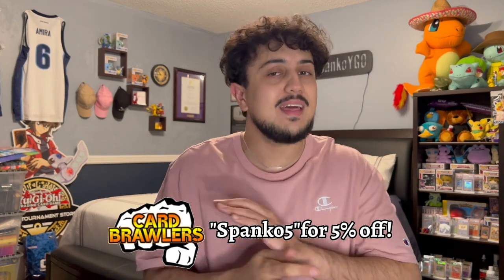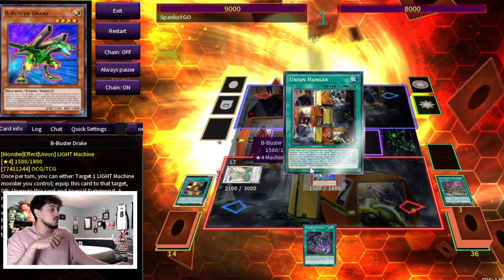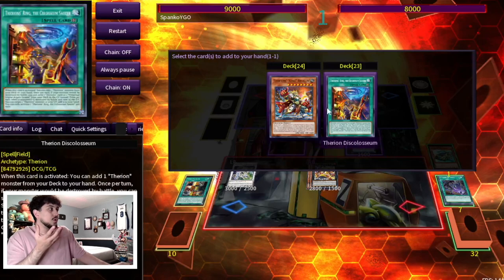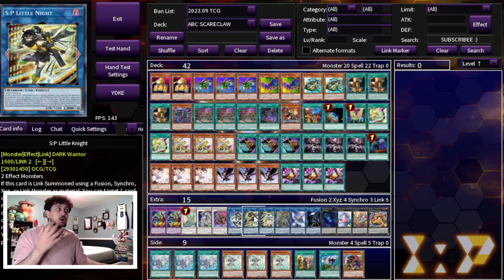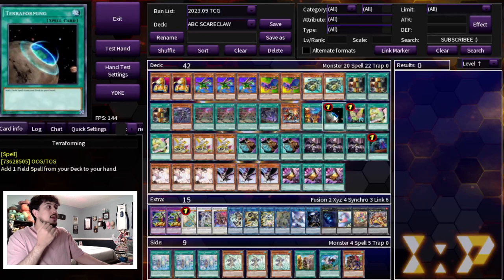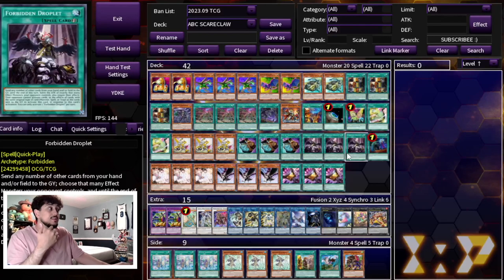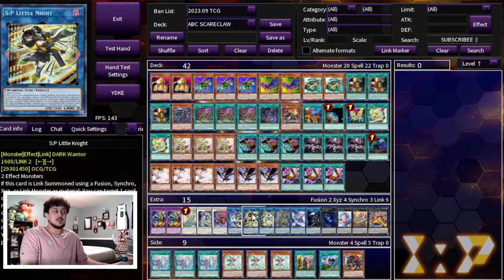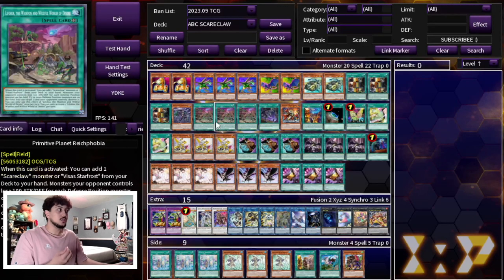IT'S BROKEN! Revolution ABC Deck Profile + COMBO! | November 2023